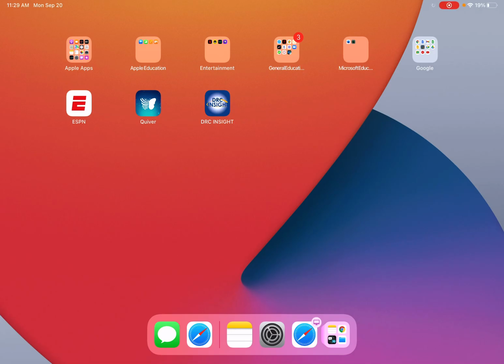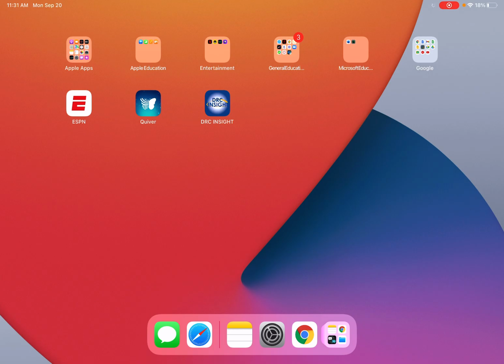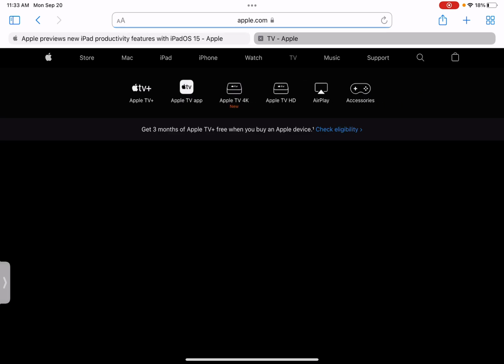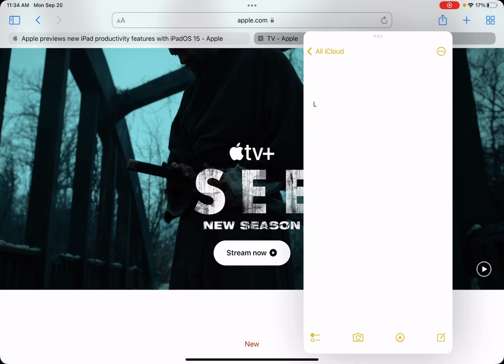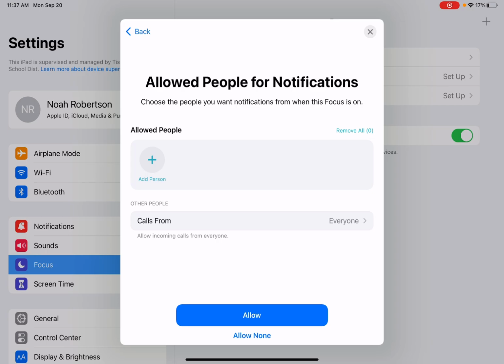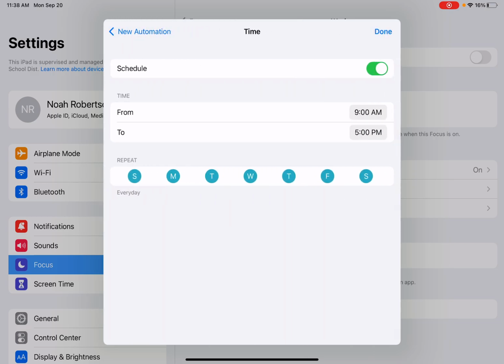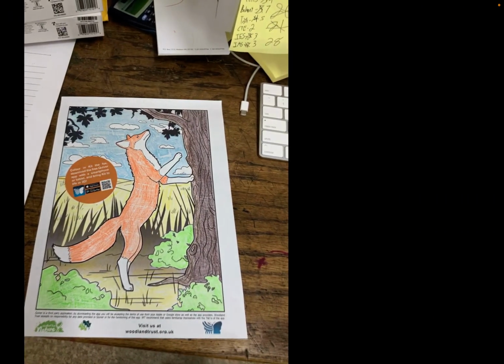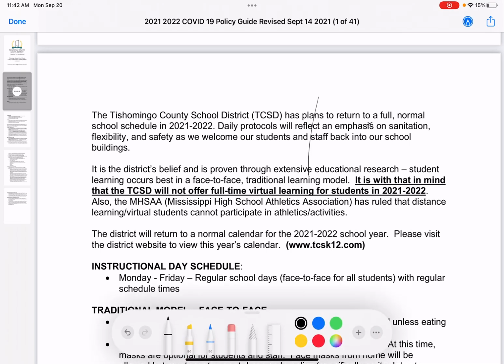IPad 15 Features for Teachers and Students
The is video contains features in iOS 15 that can benefit teachers and students.